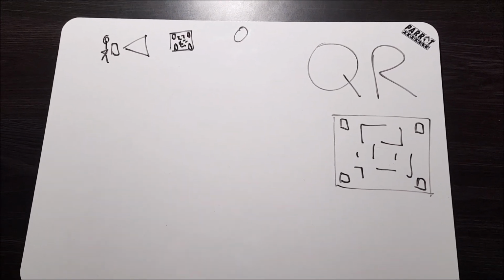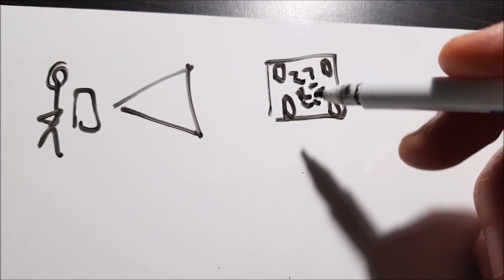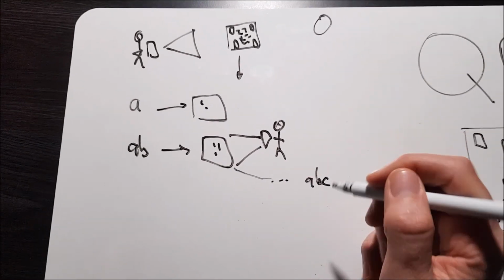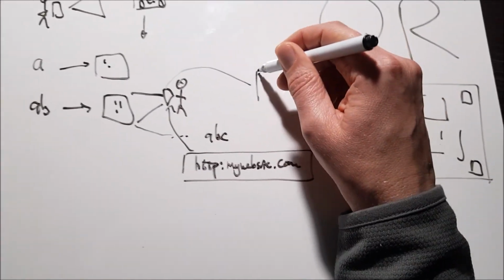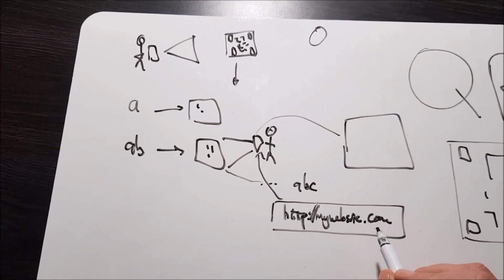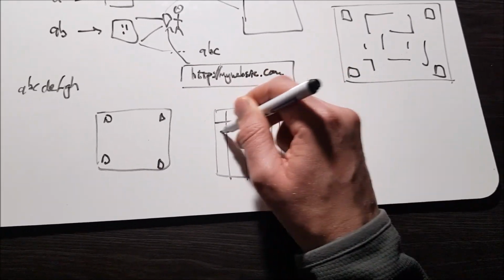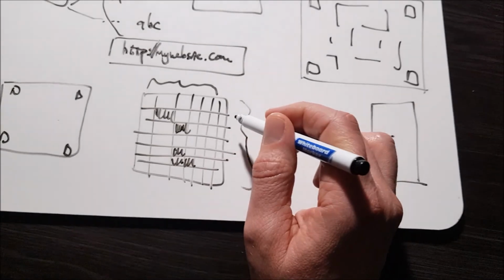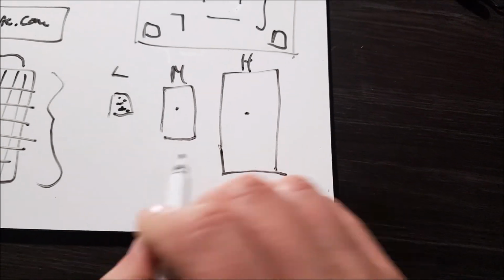How does a QR Code work? ➡ QR Codes explained | Part 1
This video is part 1 of an explanation of QR codes - what QR Codes are, how QR codes work, what you can do with a QR code (and what not!). You will find many videos on QR codes on youtube but they will only tell you how to use a QR code. If you're asking "how do QR codes work?" you are at the right place! This video is an introduction to QR codes.

Tech Genius is a dynamic software and website development company, focusing on website and software development for mostly established, growing businesses who dream big (and some startups with big dreams too). We ‘automate’ businesses and in doing so, make them more efficient and easier to manage.